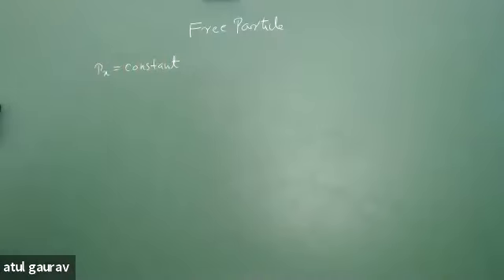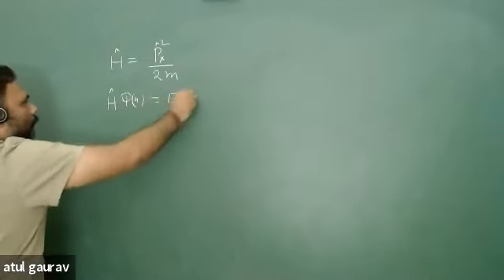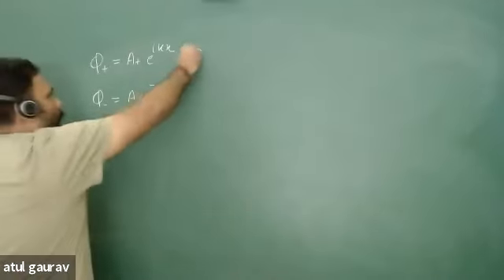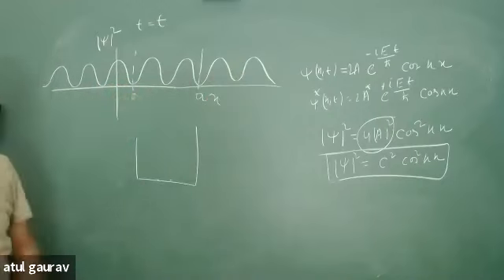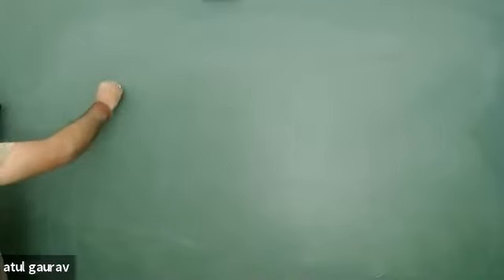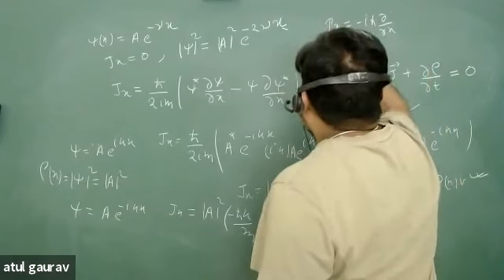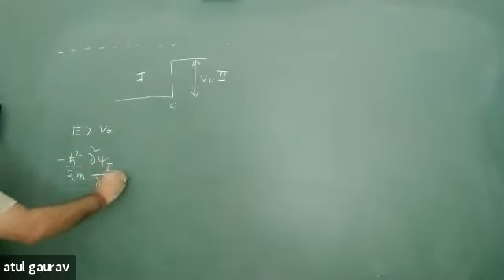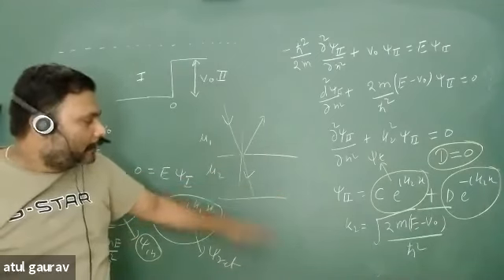quantum mechanics lecture-10( paticle in 1d) for iit jam, csor net